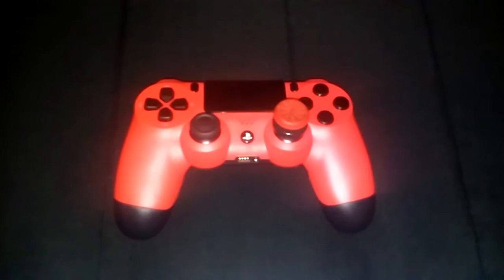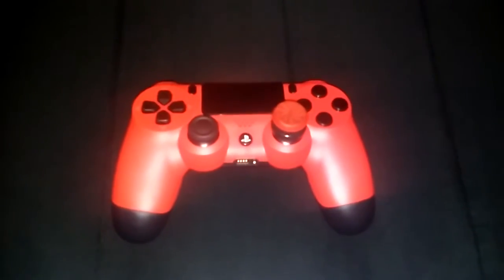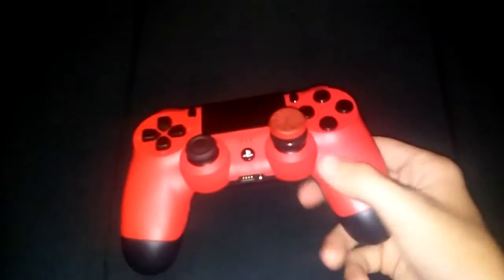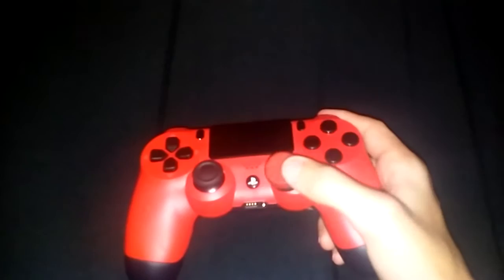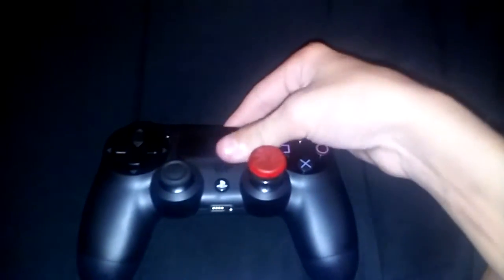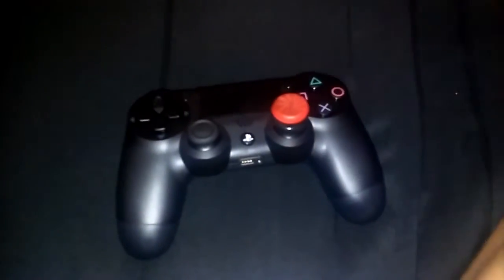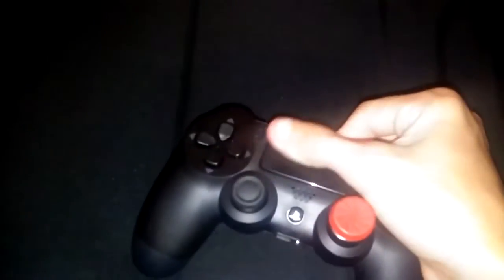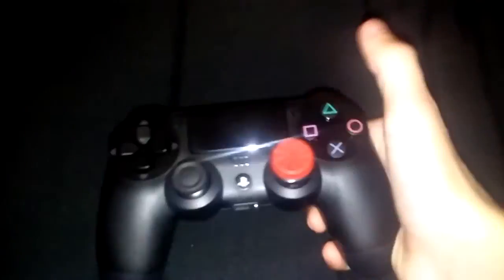SCUF CONTROLER REVIEW